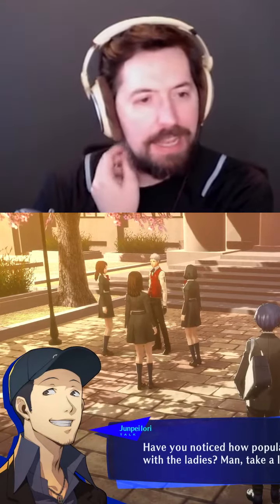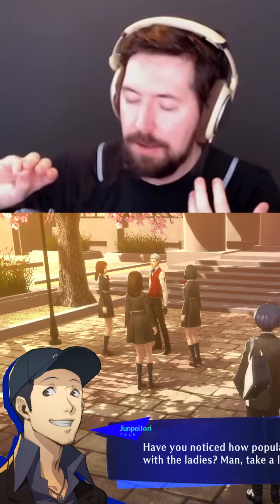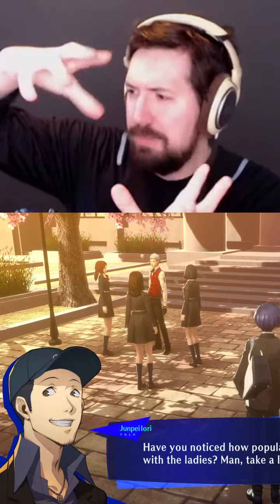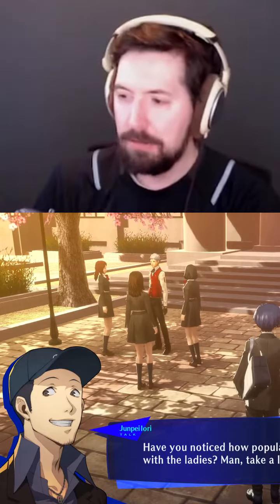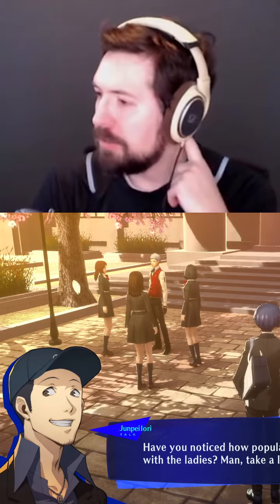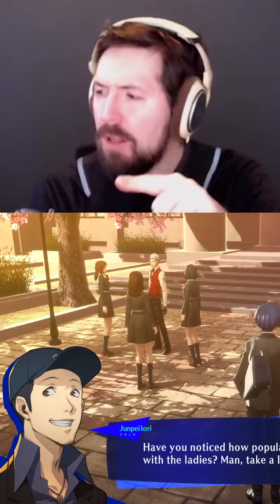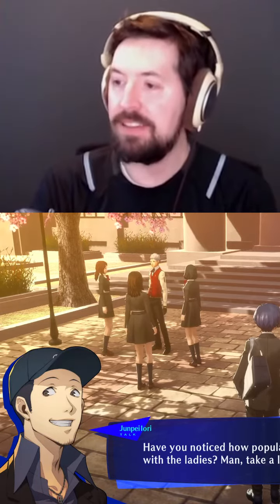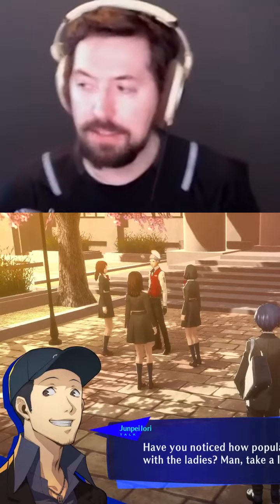Persona 3 Reload Quick Impressions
Just some quick thoughts on the game from my last stream. I played the PS2 and portable versions. Spoiler, it's probably the best version imo.

I stream live under SpiderLuke on Twitch and YouTube and play a variety of games.